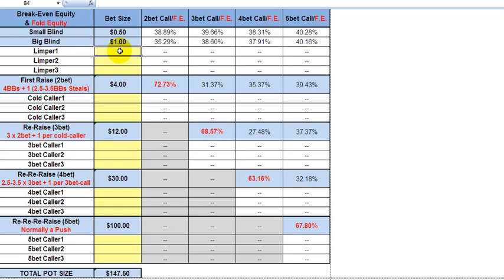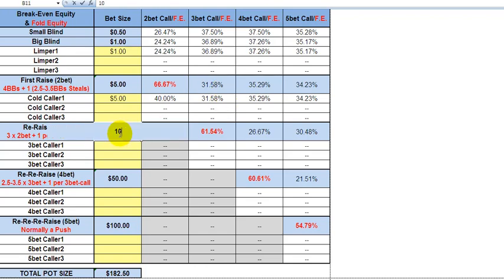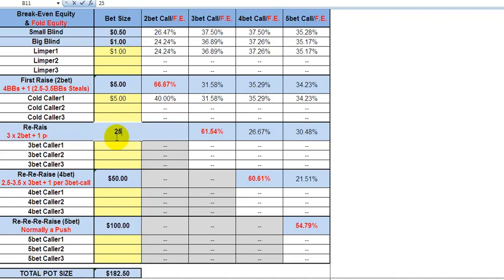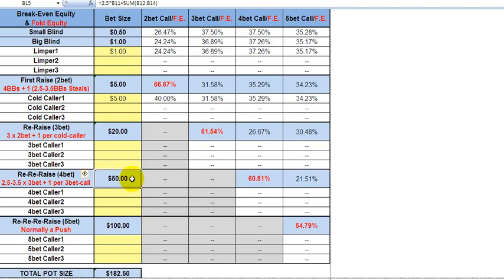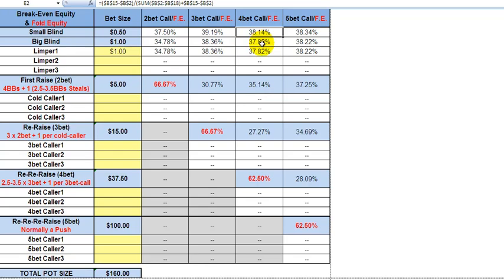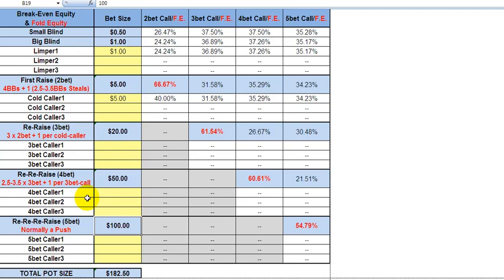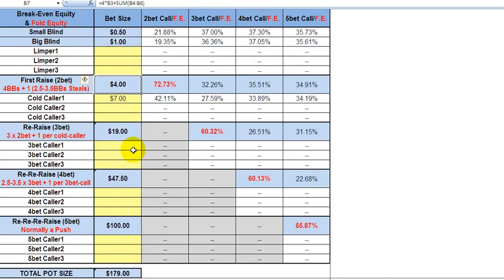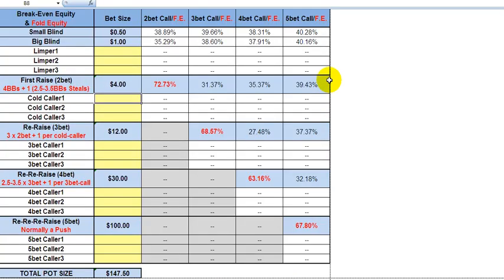Poker Betting Strategy, Bet Types, Moves, Lines and Pot Manipulation EPK 035